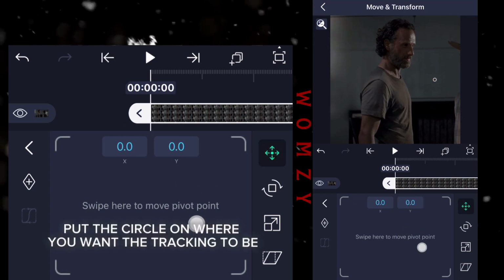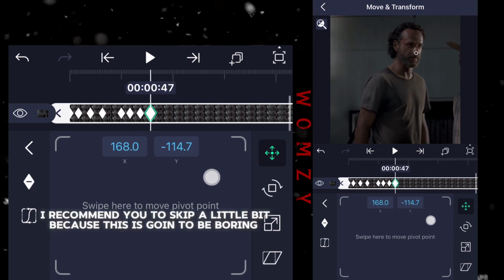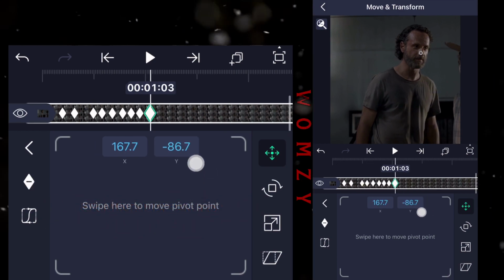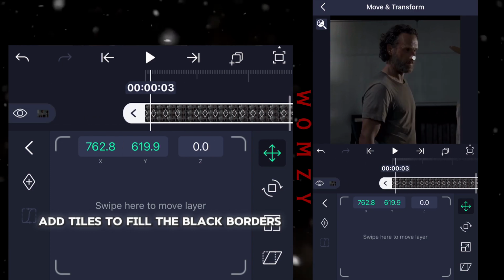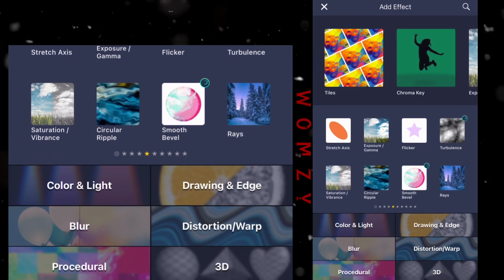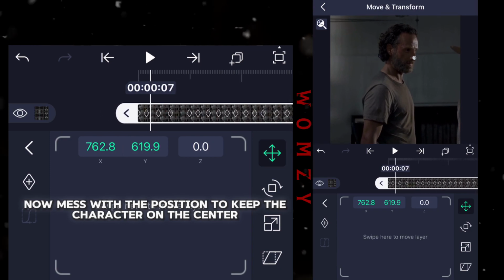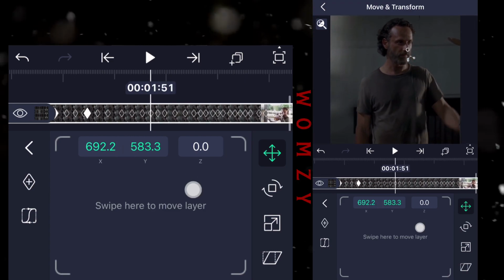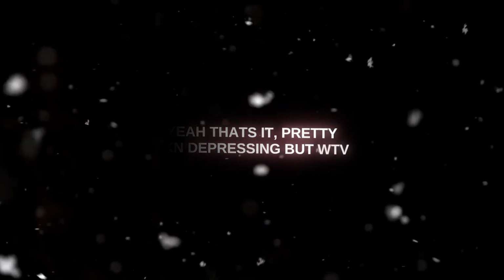Face tracking AE inspired tutorial | ALIGHT MOTION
Hope this helped if you want me to do a specific hope this helped, if you want me to do a specific tutorial just ask me in the comments I’ll read them. and don’t forget to subscribe and like for more tutorials | fake swearing all jokes |

!! I DO NOT CLAIM THE CLIP SHOWED ON THIS TUTORIAL NOR THE MUSIC USED FOR IT !!

TikTok: ryzal.ozy (for now) I will create a new one soon

AE like
4K
Tutorial
Am
Alight motion edits
TikTok edit tutorial
Tutorial
aligth motion
likeae
Alight motion tutorial
mobile editing
tutorials
learn how to edit
Quality
ccam
Am
how to edit
learn
educational